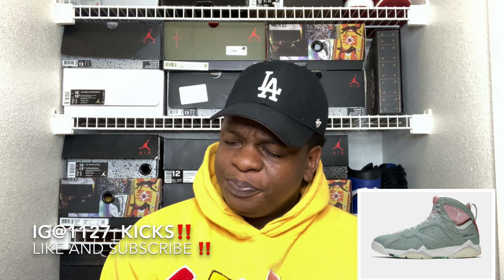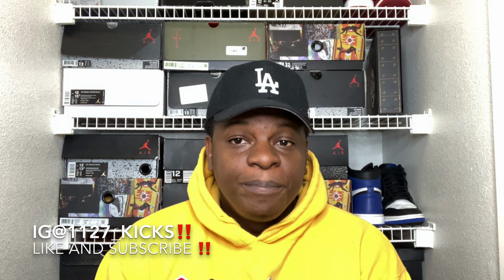HOW TO COP JORDAN 7 HARE 2.0 (NEUTRAL GREY)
FACEBOOK Hootie JeanBaptiste
FOLLOW @ochotrim
FOLLOW @bsmgjahbean
FOLLOW @callmephats
FOLLOW@flavorla
RIP KOBE